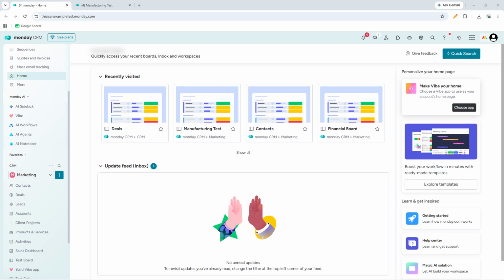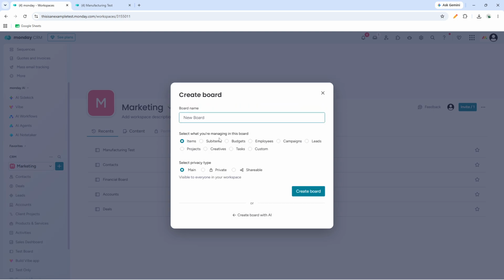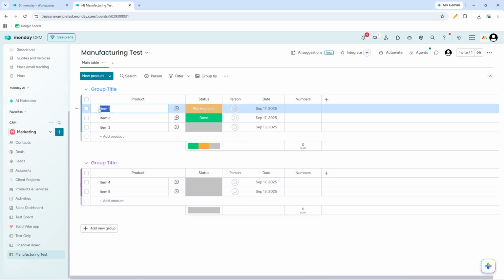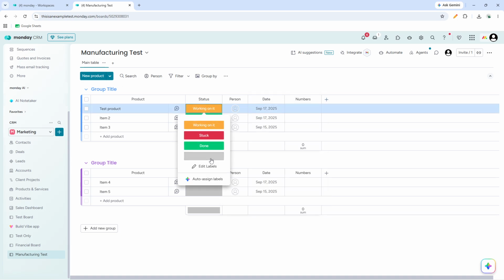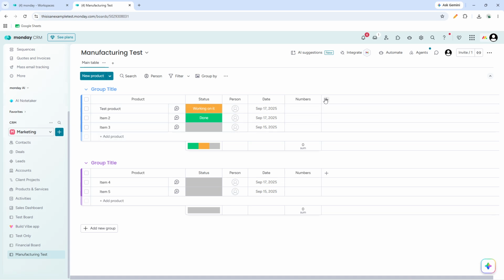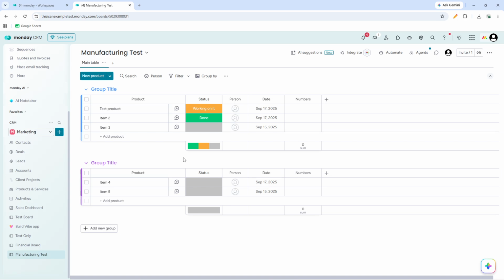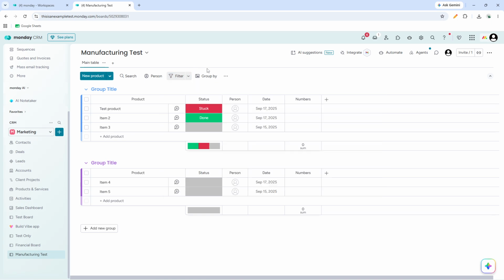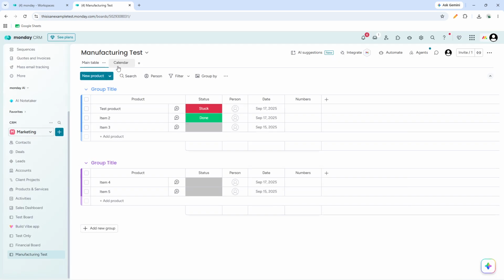How to Use Monday.com for Manufacturing [2026 Full Guide]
In today’s video, I’ll show you how to use Monday.com for manufacturing step by step. Whether you're managing production schedules, tracking work orders, or monitoring operations, this guide will help you organize manufacturing workflows efficiently.

You'll learn how to create manufacturing boards, track production stages, manage resources, and monitor operations using Monday.com.